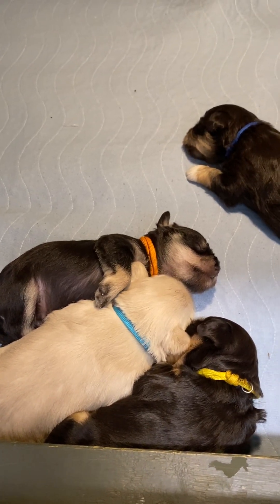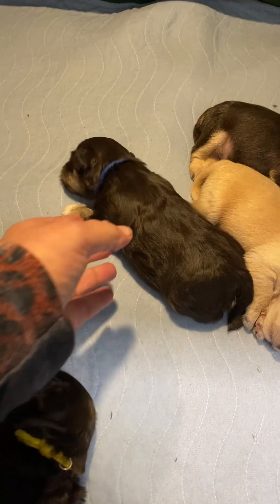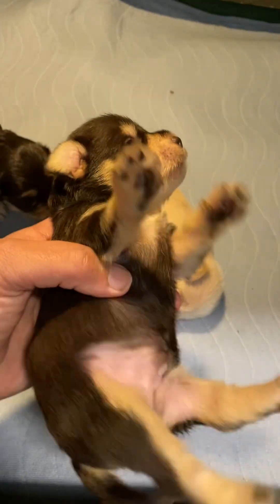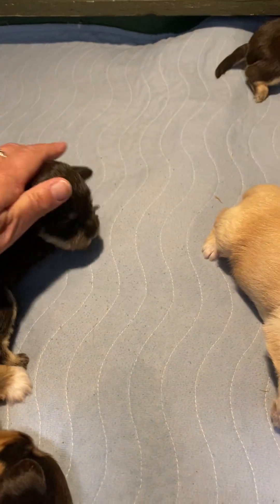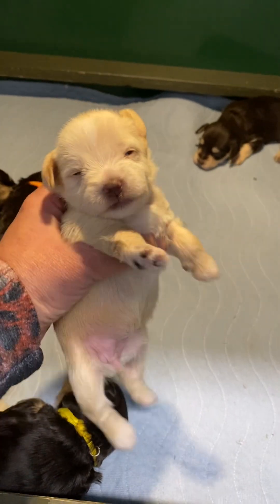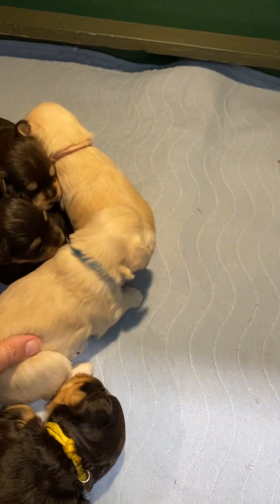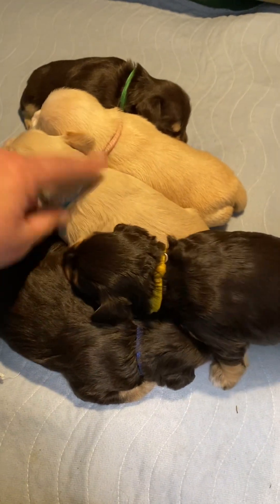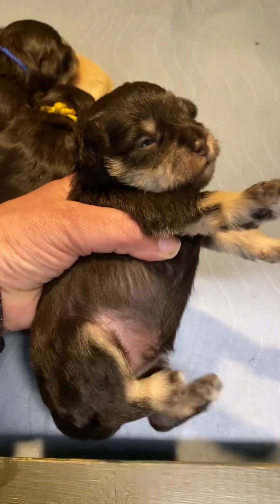Murphy/Axel pups 2 weeks old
This stunning litter of liver/tan and wheaten pups was born on February 19th. There are three flashy liver/tan boys (green, dark blue and orange collar). The three girls are wheaten(pink and sky blue collar) and liver/tan (yellow). Eyes have opened and pups are growing and content.

My schnauzers - we are ethical breeders of top-quality, healthy, well socialized toy and miniature schnauzer puppies. Our puppies are carefully bred and raised to optimize their temperament, quality and health. All puppies are micro chipped, toy conditioned, crate acclimated (to make potty training a breeze) and have had three weeks of toilet training before they go to their new homes.  10 year health guarantee, 30 days of free pet insurance. All our puppy owners have lifetime support via email.